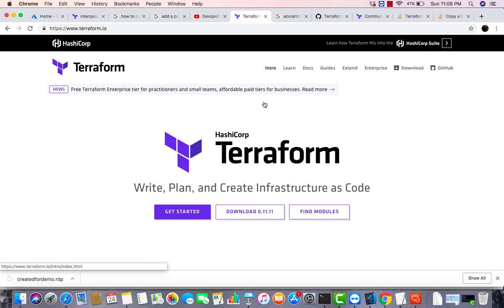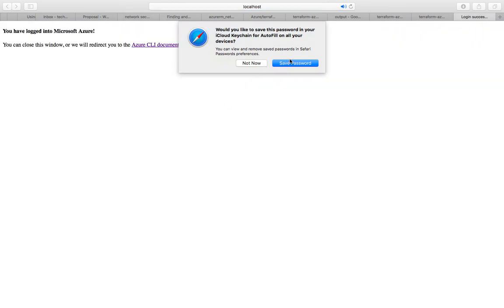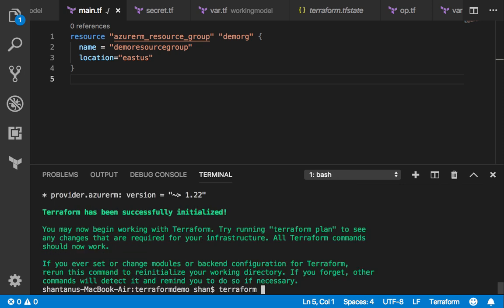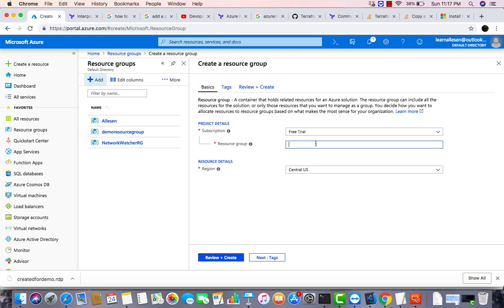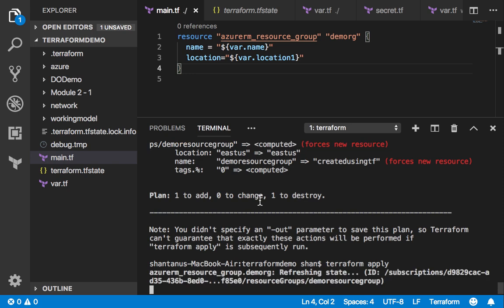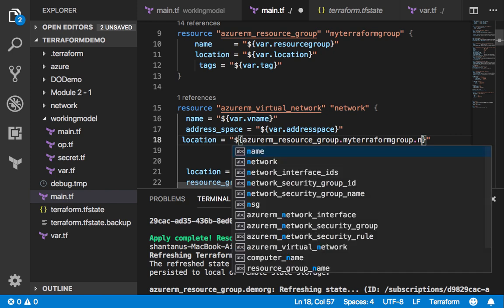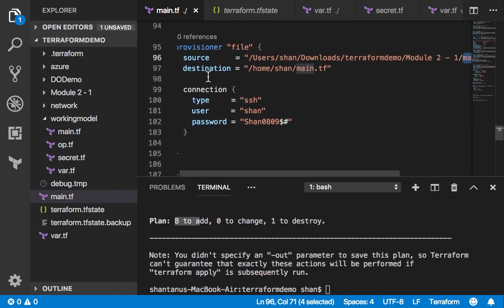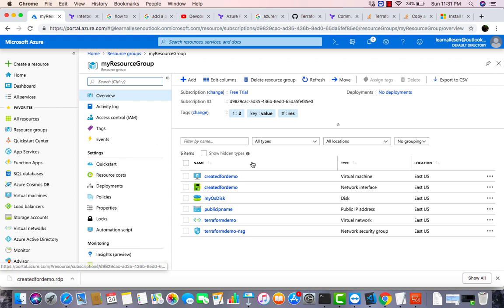Learn Terraform in 20 minutes | Terraform for Azure